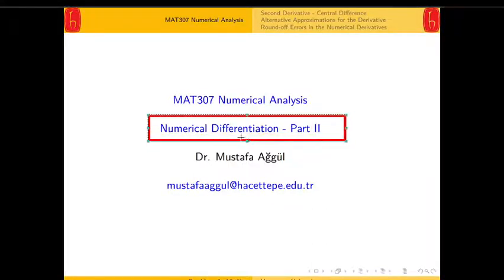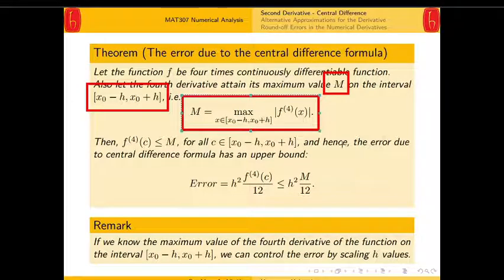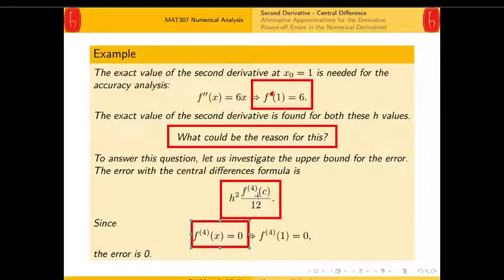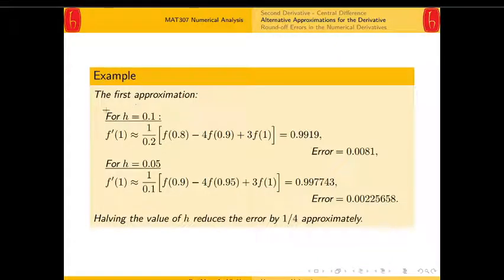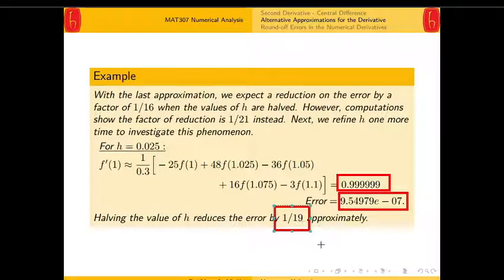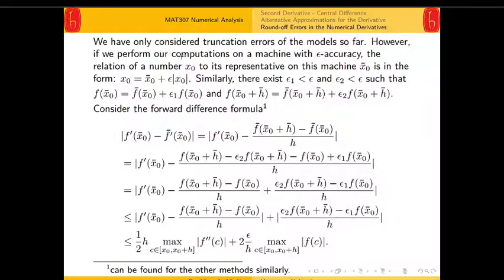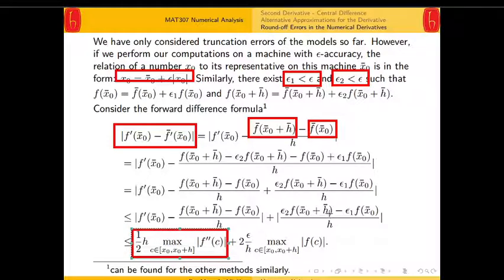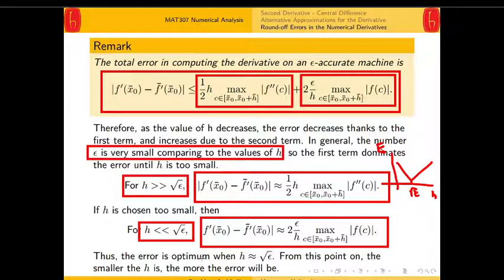9. Numerical Differentiation - Part II